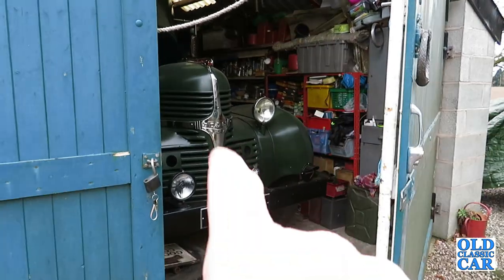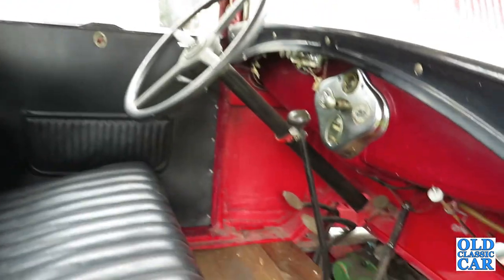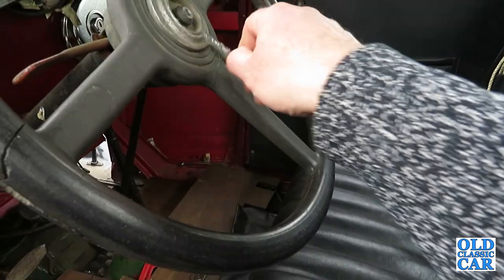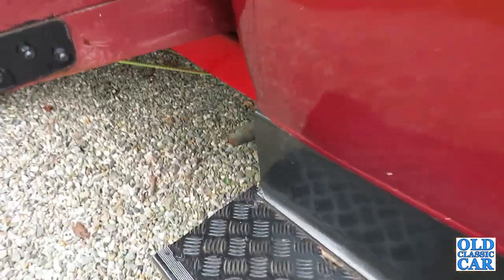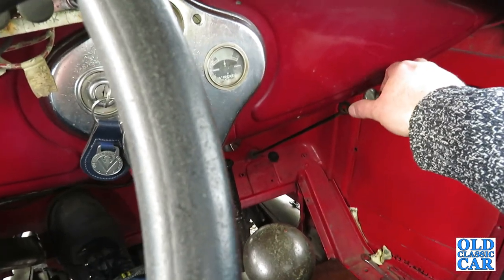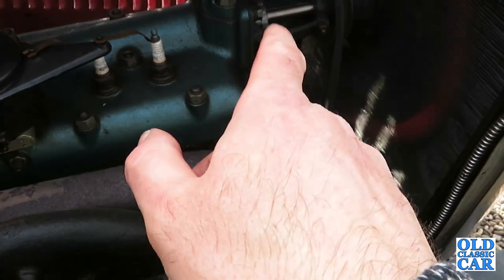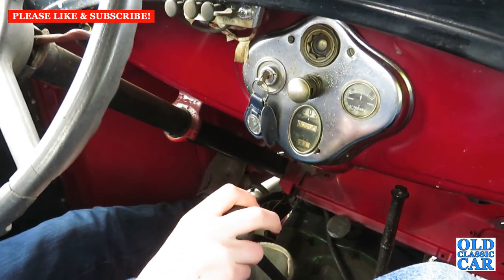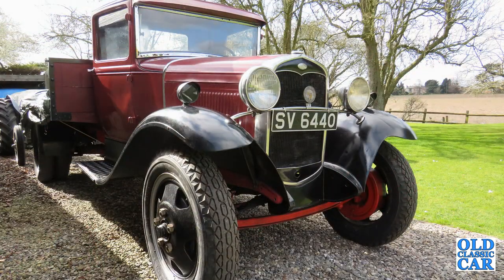Spring start for the 1930 Ford Model AA truck - classic trucks update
This 1930 Ford Model AA has been with us for years. In this vid, the old truck needs to be moved so the battery is connected, fuel added, and we go for an engine start before moving it. I do run this up from time to time so I was confident that its four-cylinder flathead engine would fire up without too much aggravation, which proved to be the case.
The Model AA truck was based on the Model A car, albeit beefed-up in many departments - for example the axles and running gear are all larger than that found on the cars, and the trucks have a four-speed gearbox as opposed to the car's three-speeder. The truck cab is shared with the Model A pickup I think, which has led to a number of AAs being broken up to provide cabs for hot-rod A pickups, which is a shame.
If you own a Model A or AA, or simply like classic trucks (American, British, whatever), please pop a note in the comments and say hello.
Further vids about older vehicles of all shapes and sizes can be found on this, the Old Classic Car channel,
I first set up OCC way back in 2001 as somewhere to write and talk about things that interest me, and this Youtube channel is simply an extension of that original idea. I've been around older cars etc since the mid-1980s and love all this old stuff, so it doesn't look like I'll be cured any time soon.